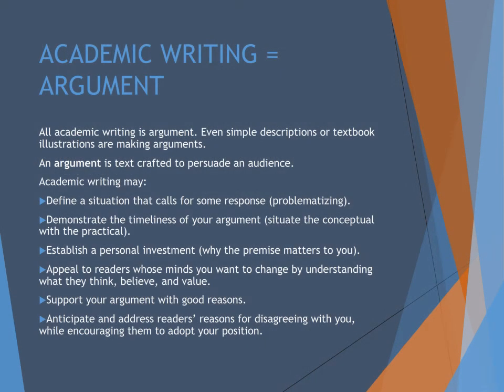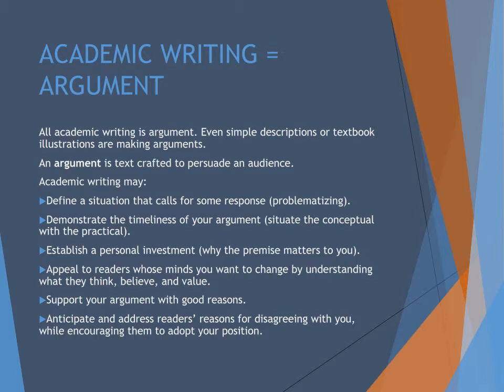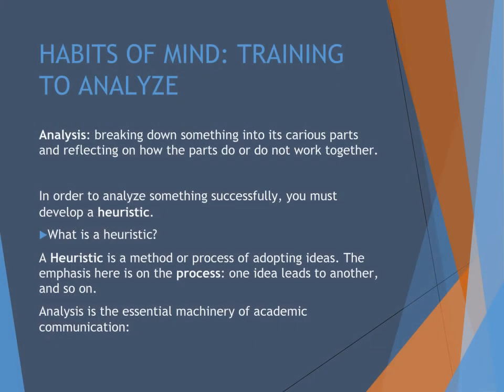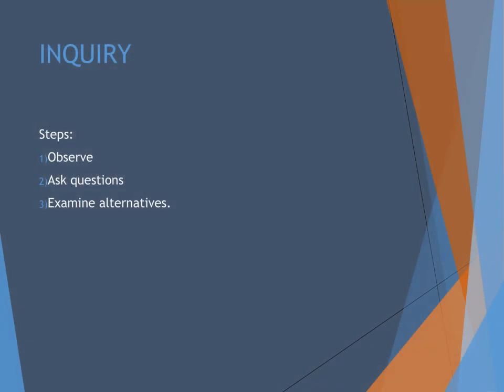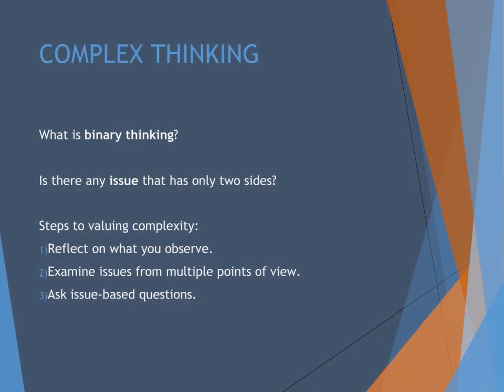LM2.4: Habits of Mind